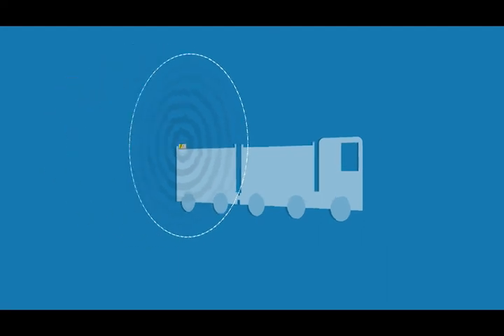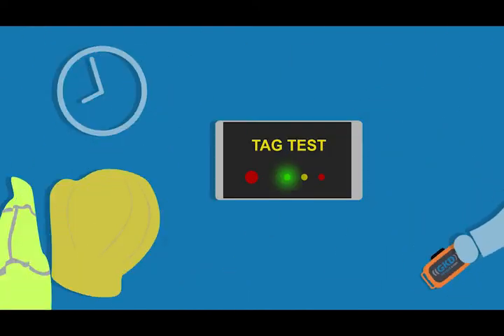SensorZone from GKD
GKD's  Sensorzone proximity warning system creates safe working zones using high frequency beams to alert both the human and mechanical workforce when they are at risk. Unusually, and uniquely for this kind of system, both the driver and a zone ‘transgressor’ are warned at the same time - allowing the driver/operator to switch off, assess the situation and take immediate action to clear the zone and mitigate any risk. Any events relating to zone penetration are recorded. This data can be extracted, analysed and used to inform safety procedures and ongoing training.